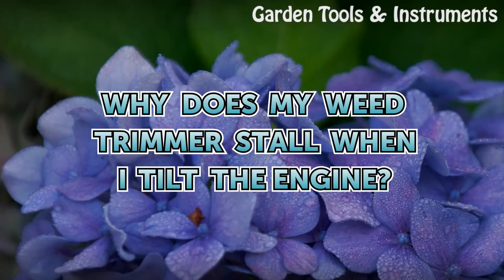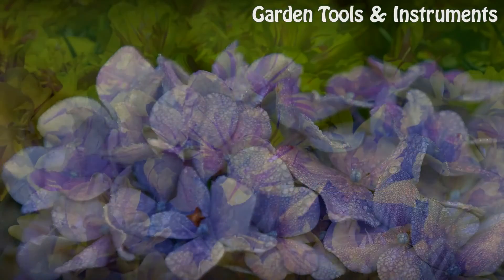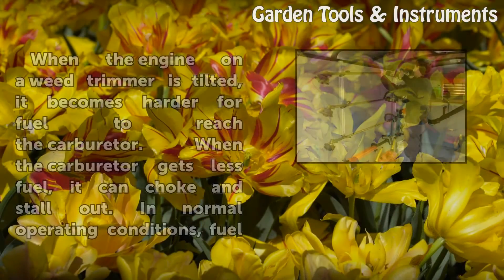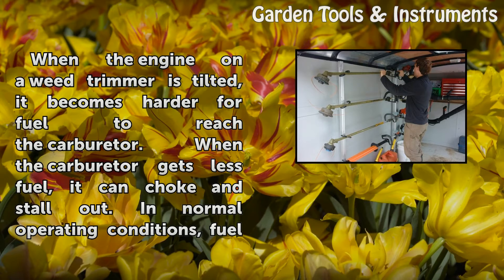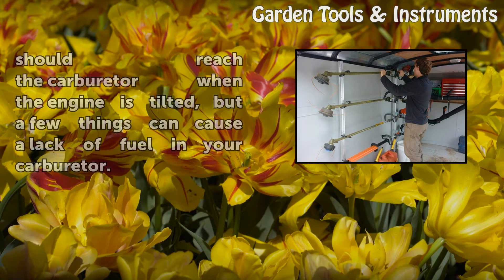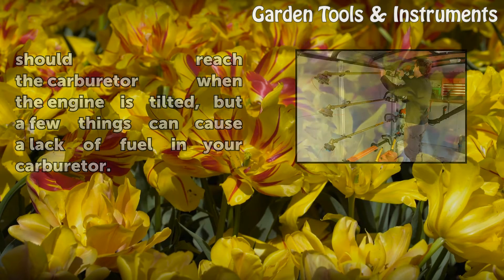Why Does My Weed Trimmer Stall When I Tilt the Engine?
Why Does My Weed Trimmer Stall When I Tilt the Engine?. When the engine on a weed trimmer is tilted, it becomes harder for fuel to reach the carburetor. When the carburetor gets less fuel, it can choke and stall out. In normal operating conditions, fuel should reach the carburetor when the engine is tilted, but a few things can cause a lack of fuel...

Table of contents Why Does My Weed Trimmer Stall When I Tilt the Engine?
Fuel Line Too Short 00:40
Dirty Gas Cap 01:04
Dirty Fuel Filter 01:34
Dirty Gas Tank 01:58
Carburetor Problems 02:20